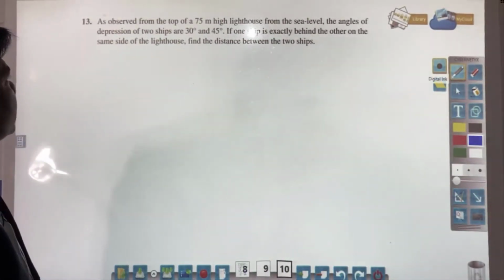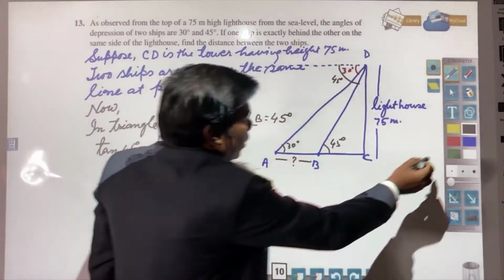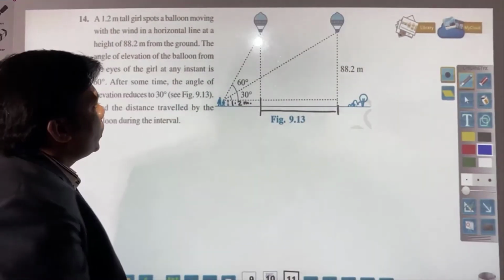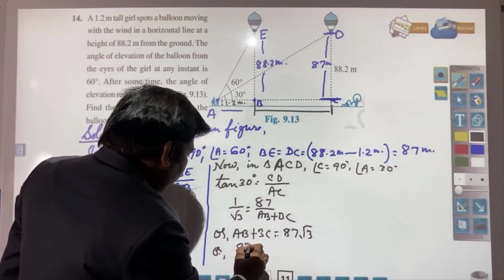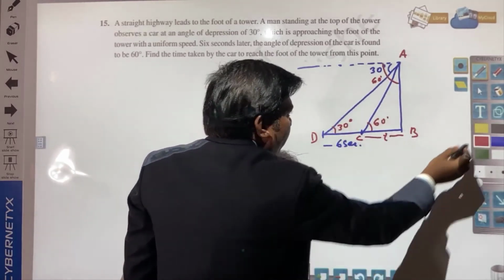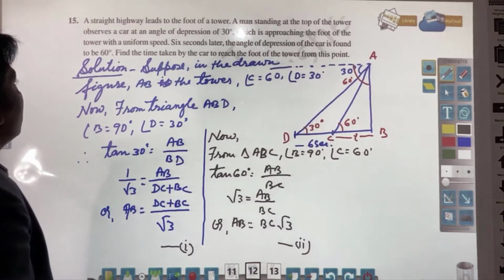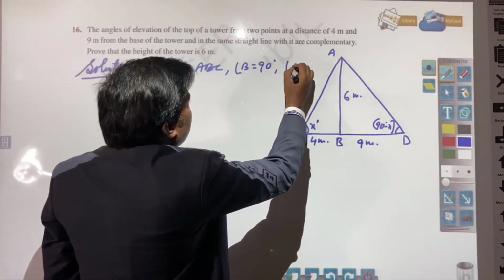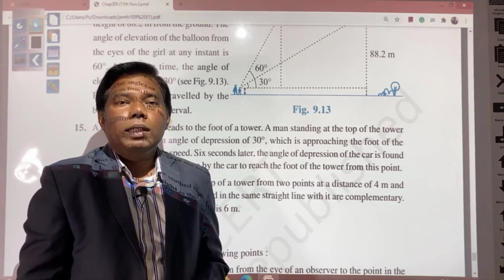Class 10th Maths Part 47 EXERCISE 9 1 Que 13 16